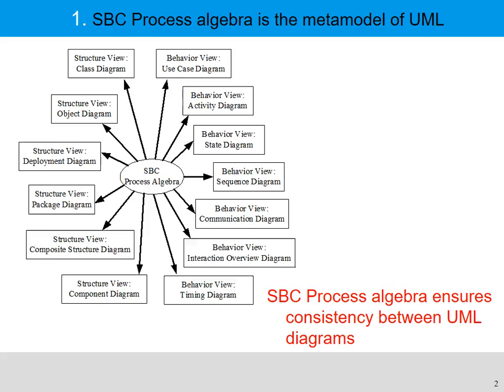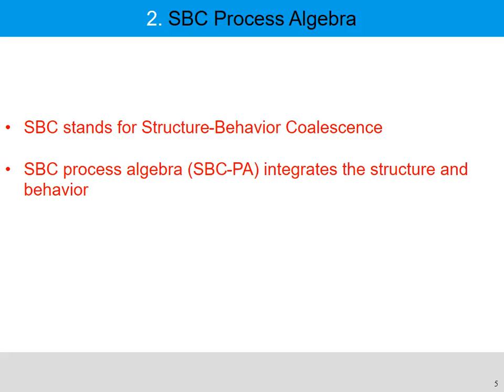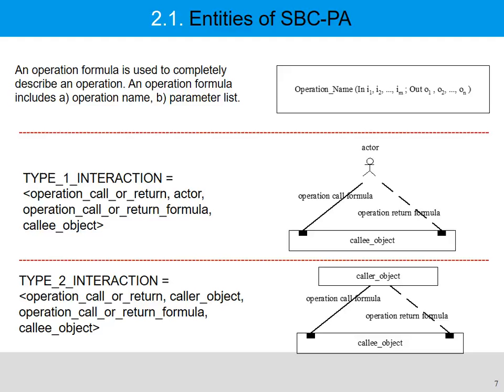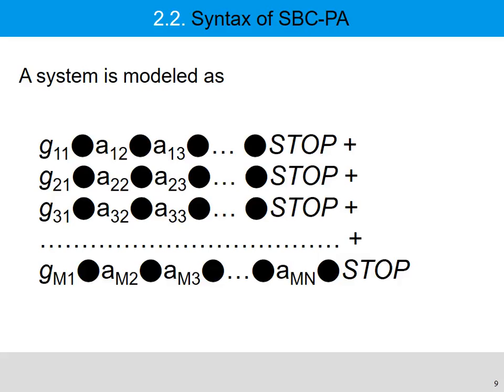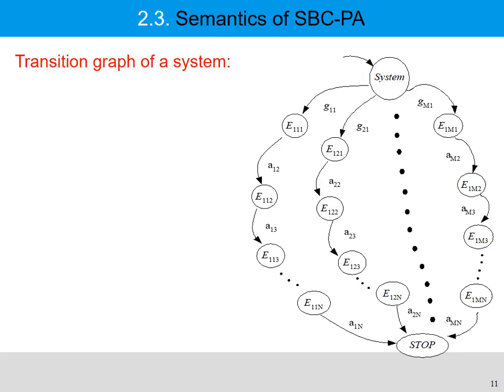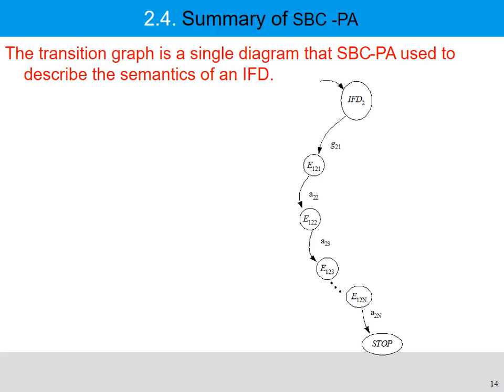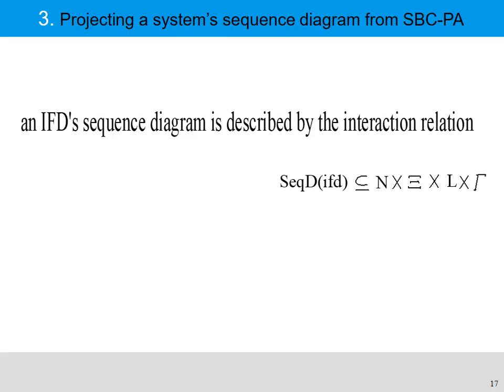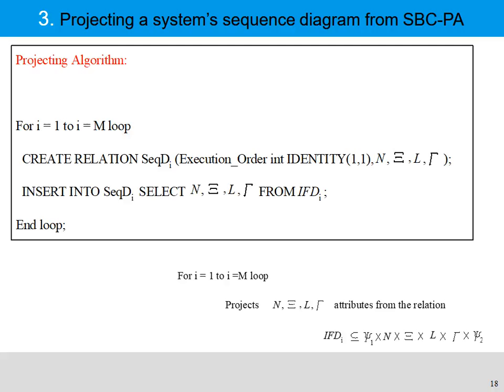Projecting sequence diagram of UML from SBC process algebra 20190111